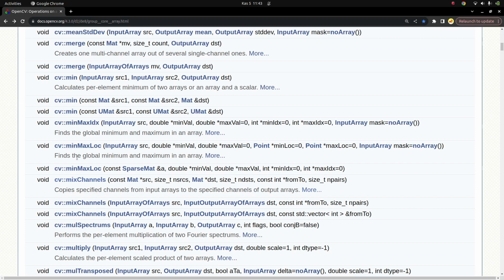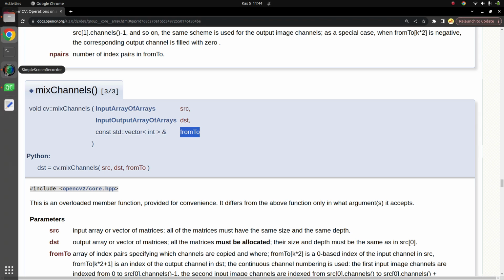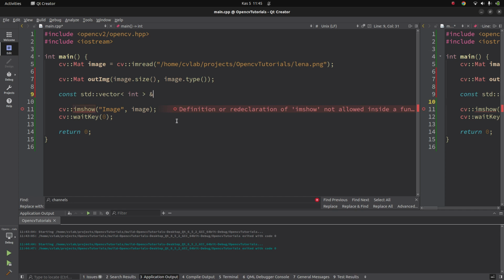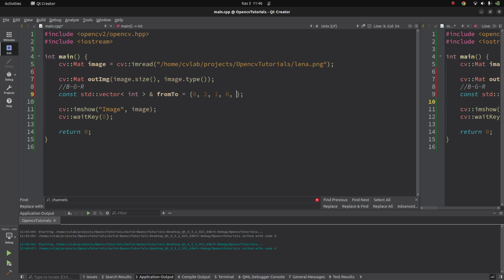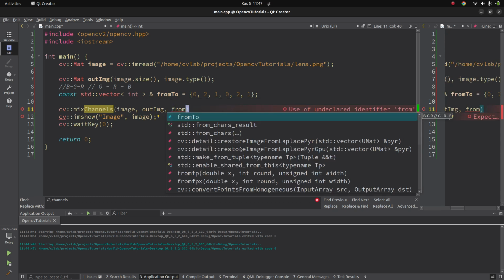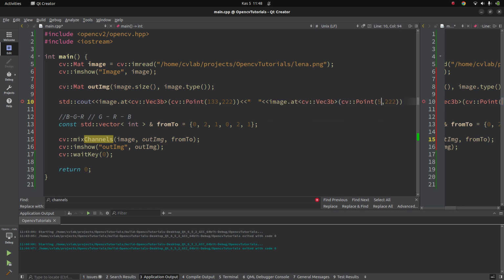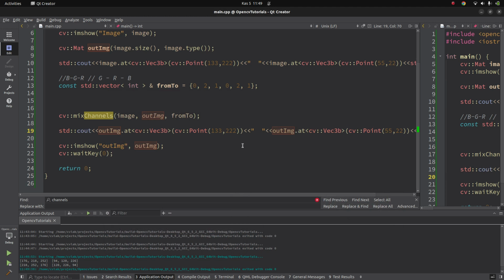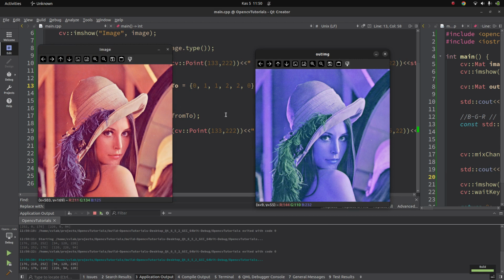OPENCV & C++ TUTORIALS - 120 | mixChannels() | OpenCV swap image channels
mixChannels functionn helps us to swap channels inside an image simply. There are another ways with 2-3 steps to do this but there is already an optimized function for this. So it is better to use mixChannels for this purpose. This video contains how to use it.

0:00 - Introduction
1:05 - Coding part